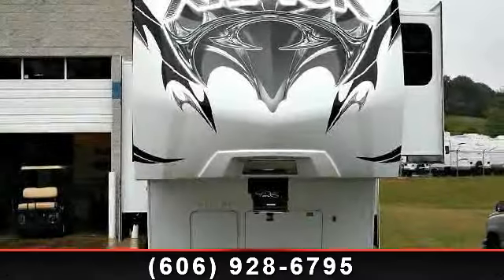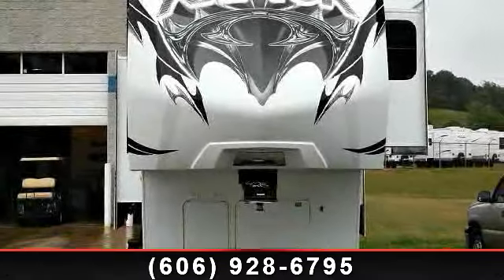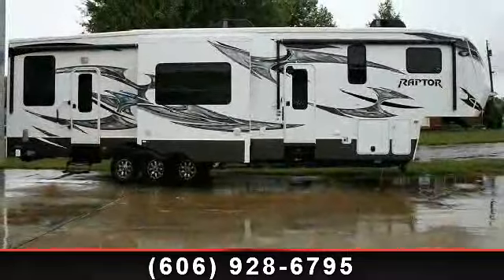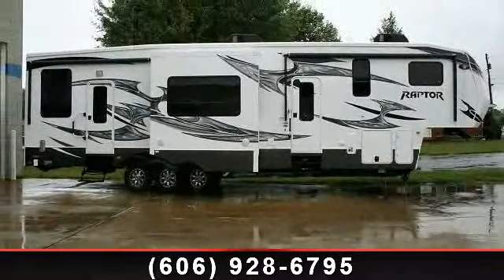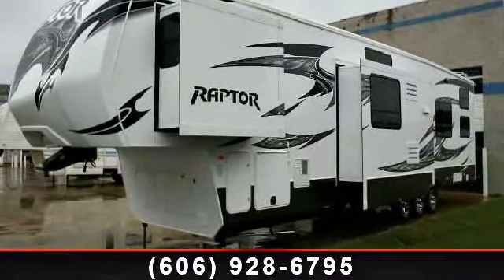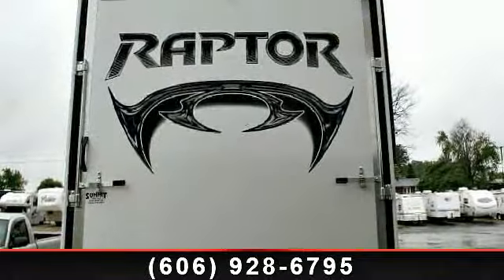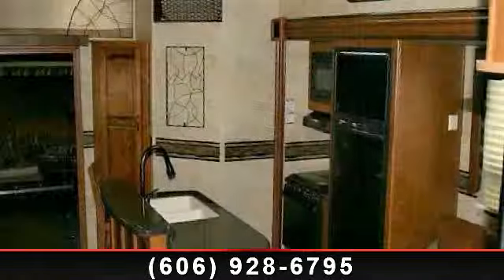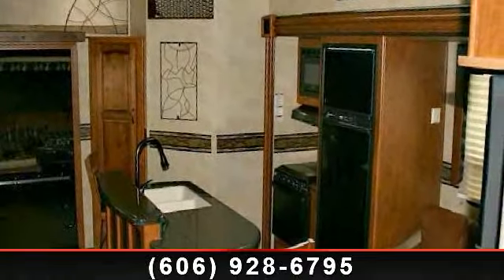2013 Keystone Raptor - Summit RV - Ashland, KY 41102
You\'ll appreciate all the stylish features and gracefully arranged furniture found in the 2013 Keystone Raptor 395LEV.  This toy hauler fifth wheel has an slide outs, a ramp door, and three space enhancing slide outs.   Multiple beds ensure a comfortable place for each member of the family to sleep.  You\'ll love the Cognac colored interior of this new fifth wheel.   \r\n\r\nTake your toys and go in the 2013 Keystone Raptor 395LEV. This fifth wheel toy hauler has a 12\' garage, center living area and front master bedroom. There\'s plenty of room for family, friends and your toys! See this Raptor today at Summit RV in Ashland, KY. , Safety Pkg\r\nEntertainment Pkg\r\nInterior Value Pkg\r\nExterior Value Pkg\r\nRaptor Luxury Pkg\r\n16\" Premium Wheel and Tire Upgrade\r\nHydraulic Front Jacks/6 Point Level Up Prep\r\nCentral Vacuum\r\nPull Down Screen In Cargo Area\r\n2nd Power Awning\r\n2nd 13.5 Btu Air Conditioner\r\nOnan Gen W/fuel Station\r\nElectric Beds W/sofa\r\nRvia Seal-go Cam...read more